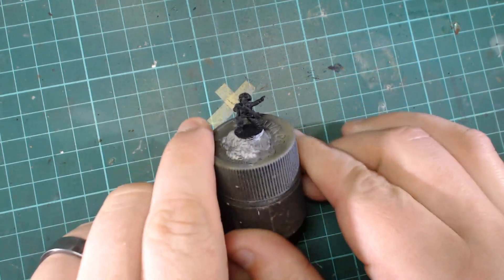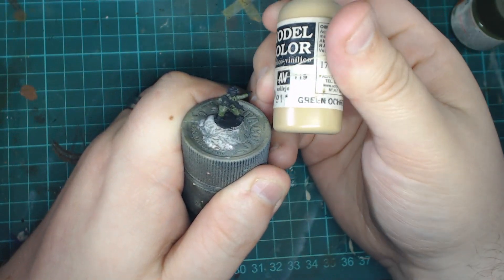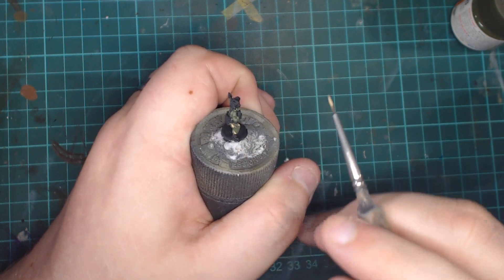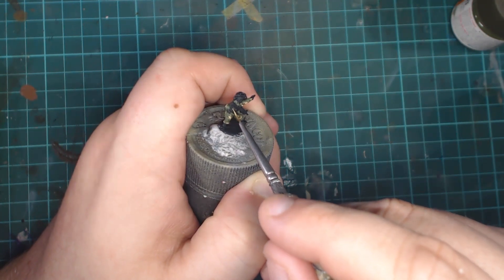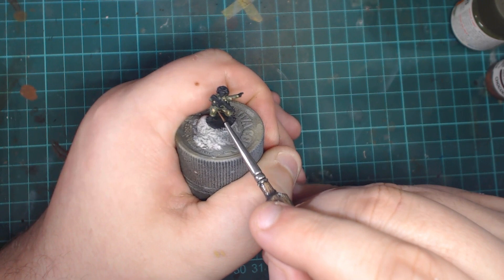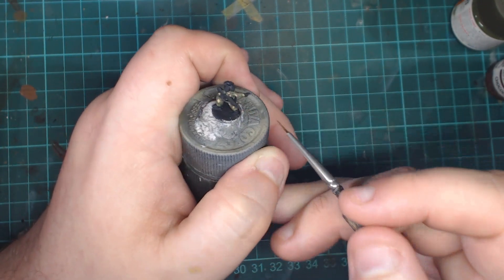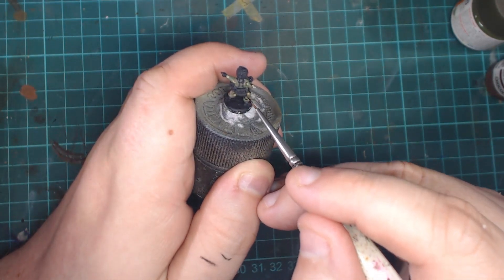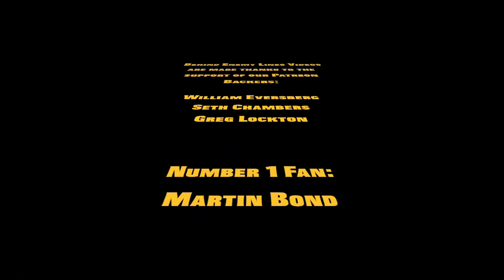Painting DPM Camouflage for Team Yankee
In this video Dan give a quick rundown of the colours he used to paint a British Soldier for Team Yankee